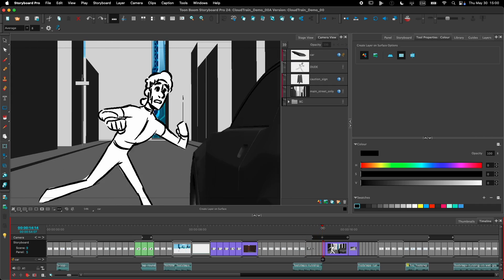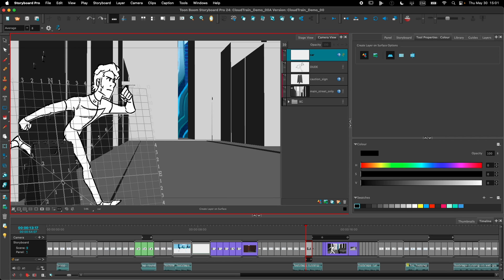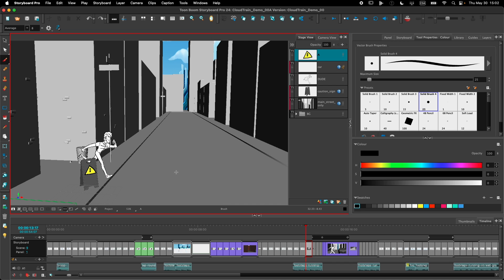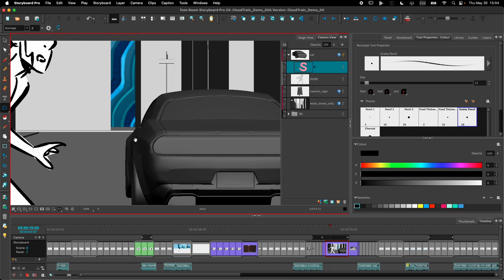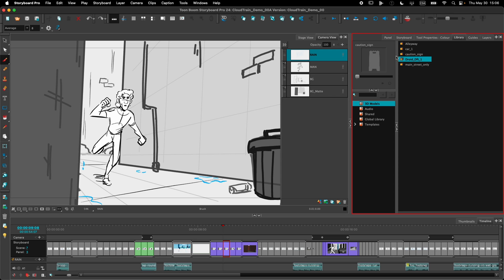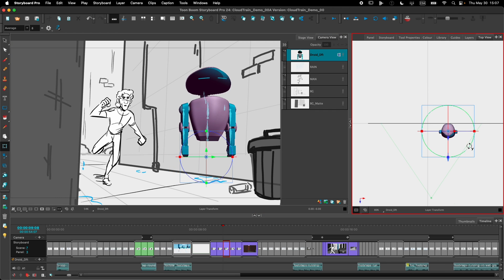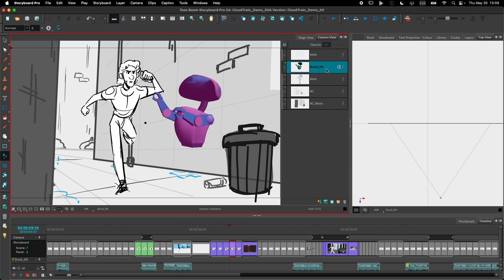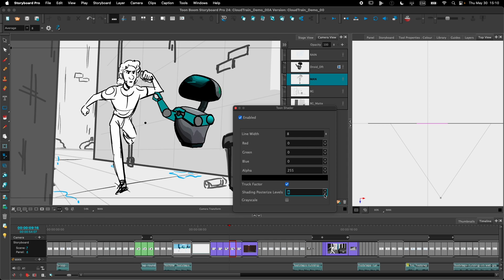Storyboard Pro 24 - 3D Tools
DRAWING ON ROTATED LAYERS
Drawing tools have been overhauled to allow artists to draw and modify drawings layers that have any orientation. Prior to this change, drawing tools would not work if the viewing angle was more than 5°. Now, drawing tools can be used on drawing layers regardless of the viewing angle, allowing artists to quickly sketch and add details without interruption and in context of the scene.

ATTACH DRAWING LAYERS TO 3D MODELS
Drawing layers can now be attached to 3D models in order to have them follow as the models move in 3D space. Whether this is a character drawn on a 3D vehicle or a prop drawn on a 3D character, attaching the layer ensures that the drawing stays aligned with the model and does not appear to slide on it. The artist does not have to animate each object individually anymore.

IMPROVED SNAPSHOT WORKFLOW
3D models can now be imported in 2D scenes allowing artists to position the models, move or hide parts of the model while being in the context of the scene, before converting the model to a flat image. Using flat renders of 3D sets makes the storyboarding process simpler for artists as they don’t need to take into account the complexity of moving layers and cameras in 3D space. This makes the storyboard lighter as well, as once rendered to a flat image, Storyboard Pro does not have to display the 3D model.

TOON SHADER
A simple Toon Shader effect is now available to produce cartoonish renders of 3D models that blends in with the style commonly used when drawing storyboards. Artists can control the width of the line and the amount of color levels used in the render.